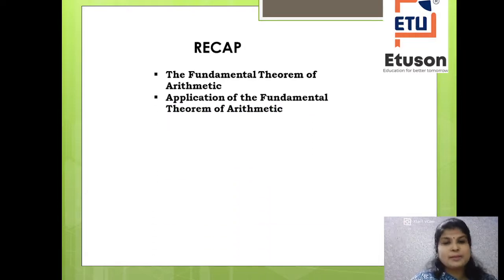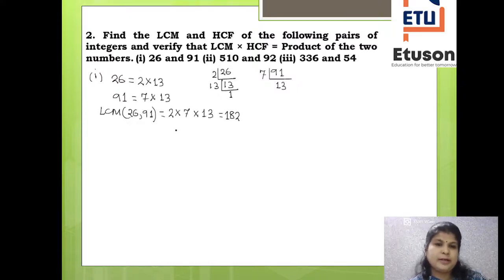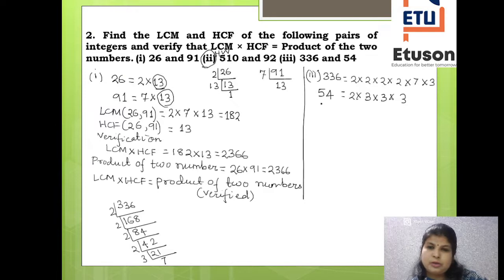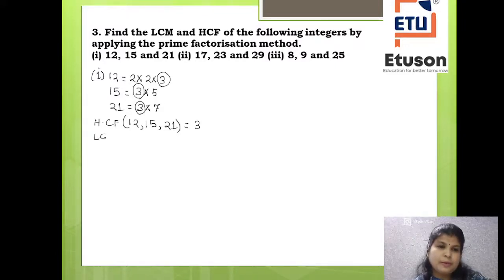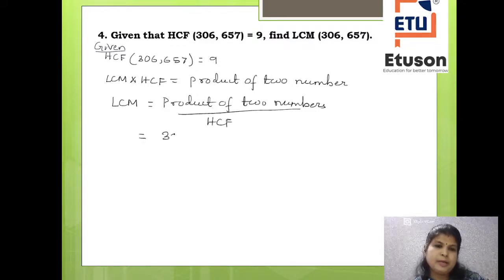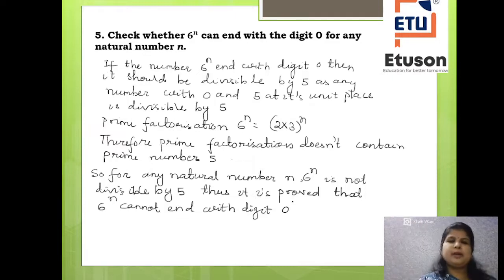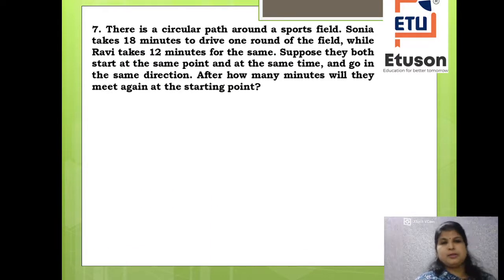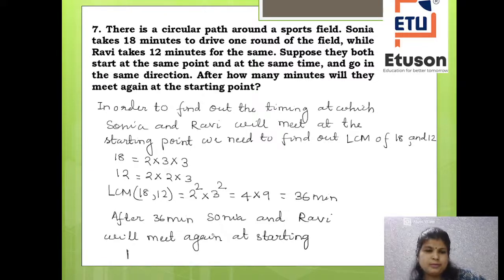Chapter 1 Real Numbers part-8 Class X CBSE by Dr Smrutirekha madam